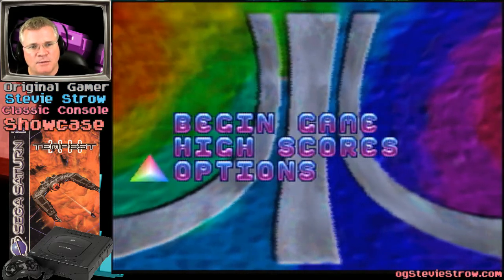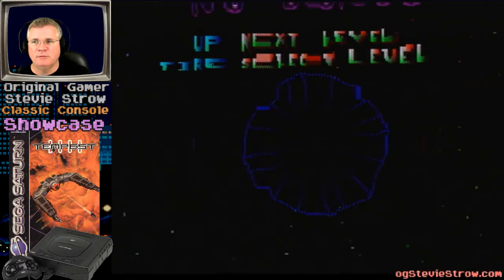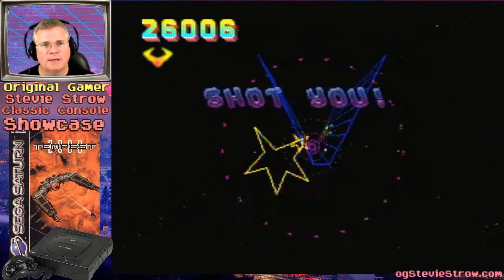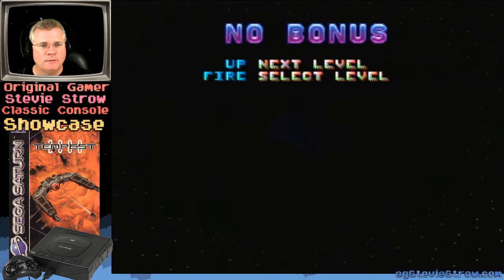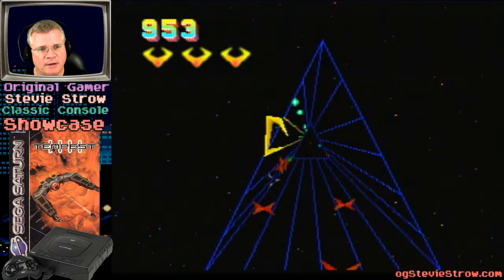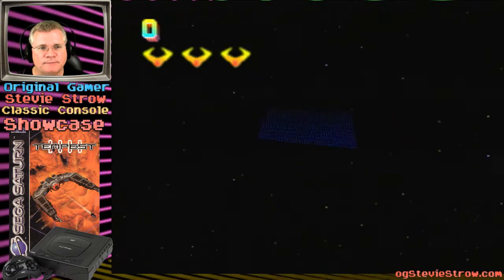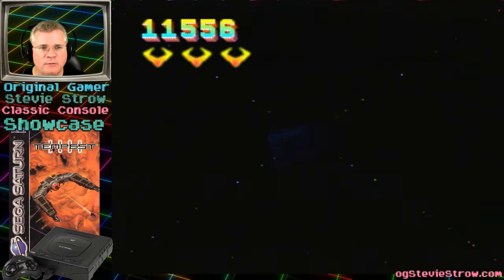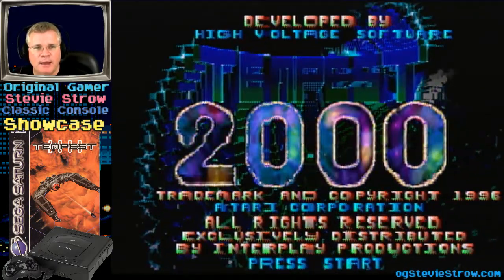Tempest 2000 - Atari Jaguar Port to Sega Saturn - 1996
Could Tempest get any better? Add 3D effects, psychedelic colors and techno music, and the answer is... "YES!"